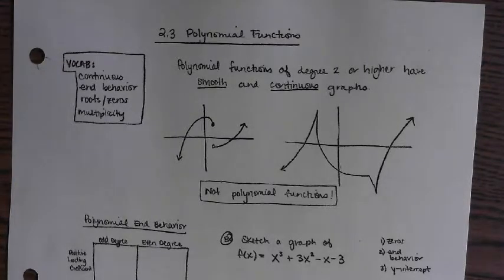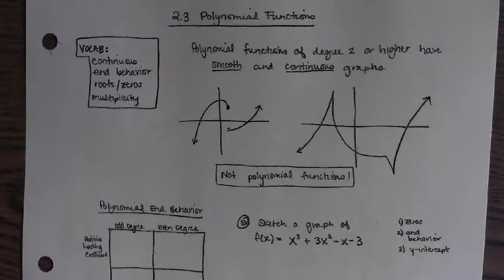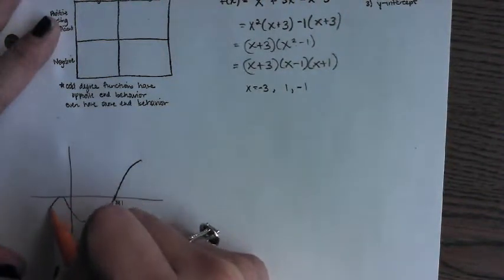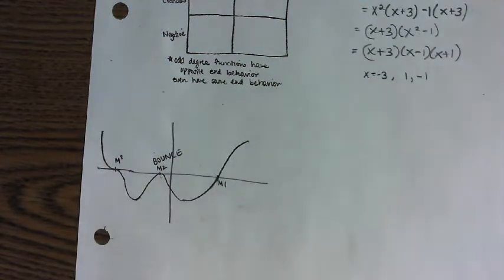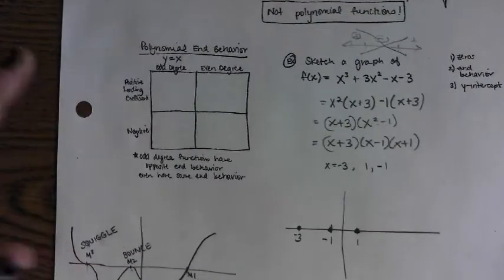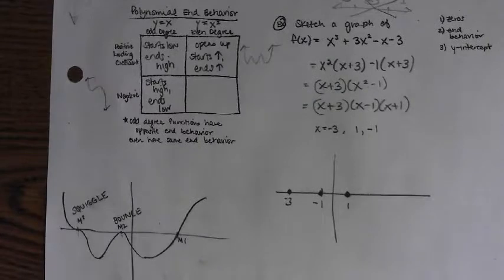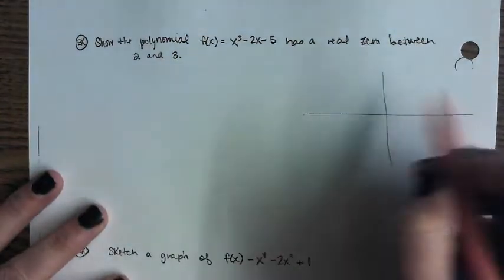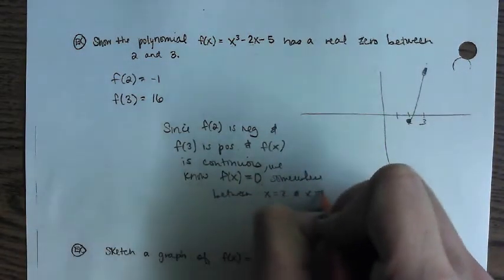10/12 Adv PreCalc Polynomial Functions